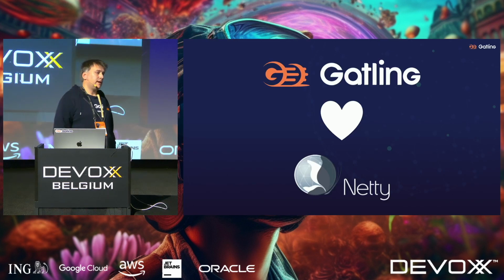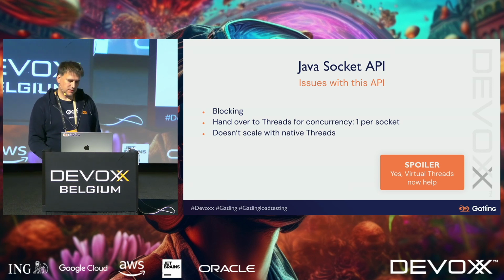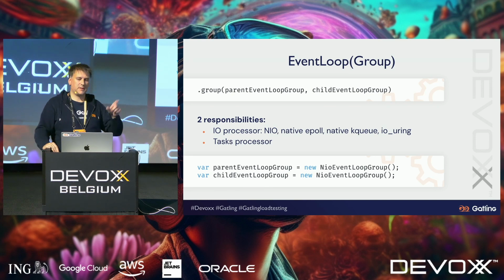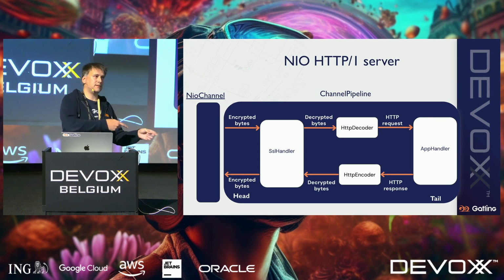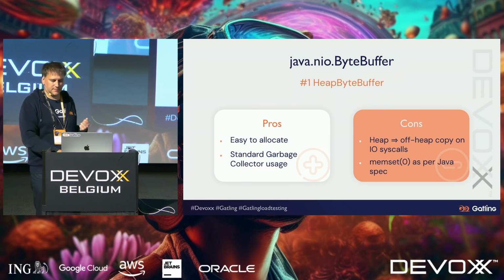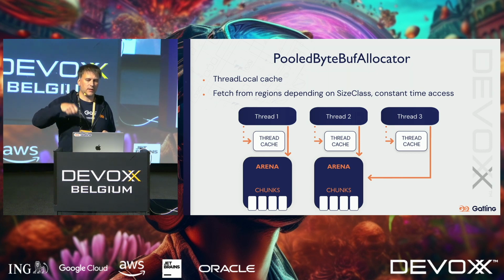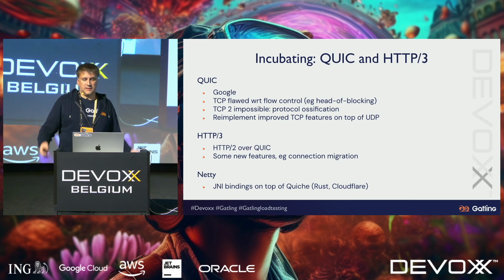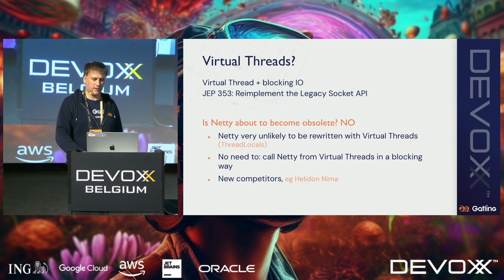Netty, the IO framework that propels them all By Stephane LANDELLE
Vert.x, Cassandra, Gatling, Twitter, Apple: all these softwares and websites renowned for their high traffic performance share one thing in common.
Netty is the #1 IO framework for the JVM, yet, it's not widely known and is perceived as very low-level specialists-only.
This talk will let you discover the different strategies Netty has implemented to achieve such amazing performance: allocations, native libs, micro-optimizations, context switching, etc.
This talk will also include a demo of how you can use Netty to easily build a simple micro-service capable of handling hundreds of thousands of requests per second.

STEPHANE LANDELLE
Stéphane has been a passionate Java and Scala developer for 20 years.
He's been contributing to open-source projects for more than a decade, including Netty, scala-maven-plugin and of course Gatling, the load test tool he created.
He's now the CTO of Gatling, the company, but still enjoys coding, solving complex issues and optimizing systems and algorithms.